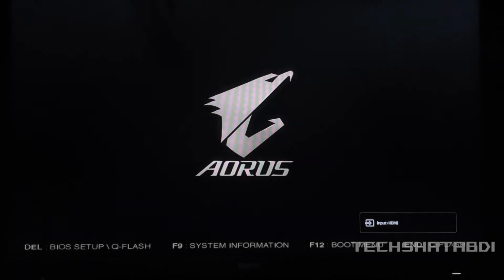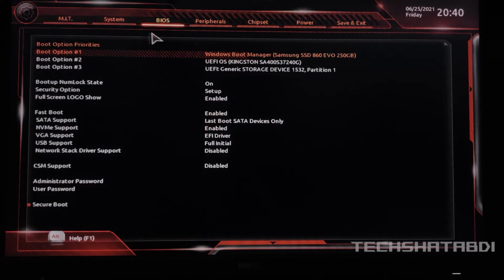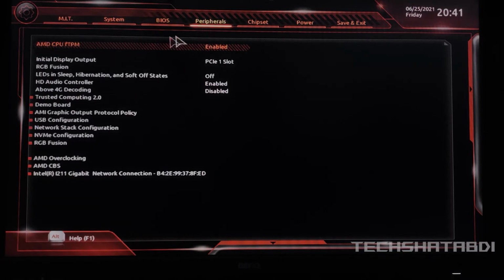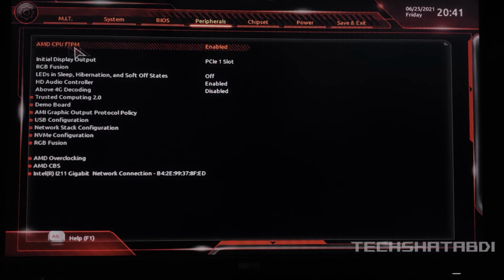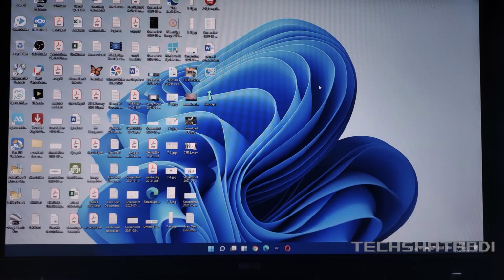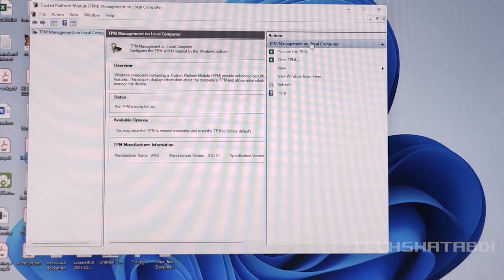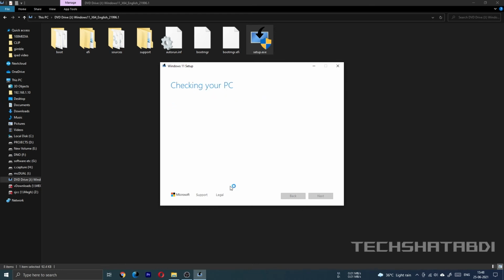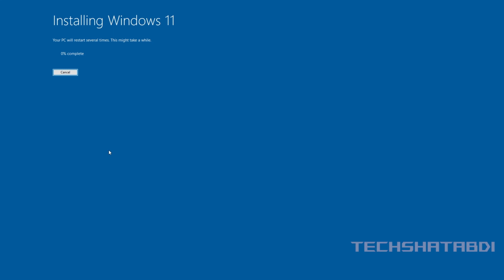How to enable TPM 2.0 Windows 11 installation Requirement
windows 11 installation problem solved. Solution to the problem How to enable TPM 2.0 Windows 11 installation Requirement is very easy.
Windows 11 Installation minimum requirements error appears if TPM 2.0 is not enabled on pc or laptop. But it is very easy to Fix TPM2.0 error by enabling TPM security on motherboard. Before installing windows 11 Check for compatibility of Hardware for windows 11 . Use the PC Health Check application to check if your actual PC fulfils the Windows 11 requirements. If so, when it goes out, you can get a free upgrade.
Minimum system requirements for windows11
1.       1 gigahertz (GHz) or faster with 2 or more cores on a compatible 64-bit processor or System on a Chip (SoC)
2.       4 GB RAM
3.        Trusted Platform Module (TPM) version 2.0

so here you can see How to enable TPM on Gigabyte Motherboard and enable Tpm on aorus pro wifi motherboard.